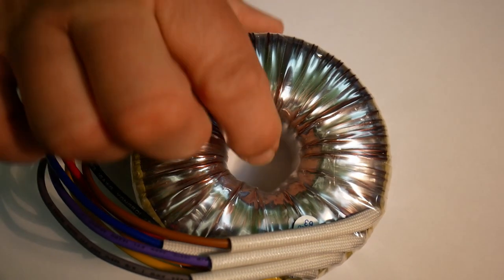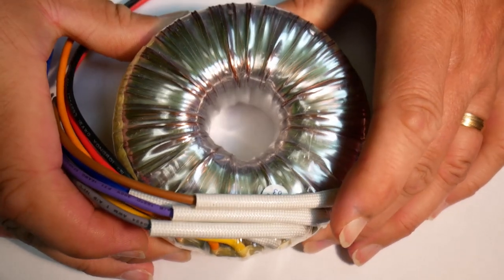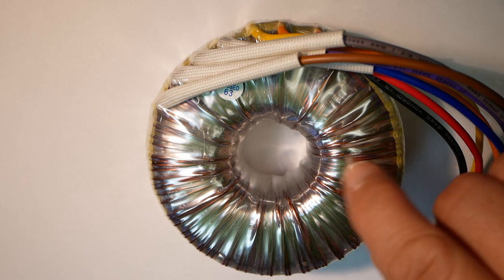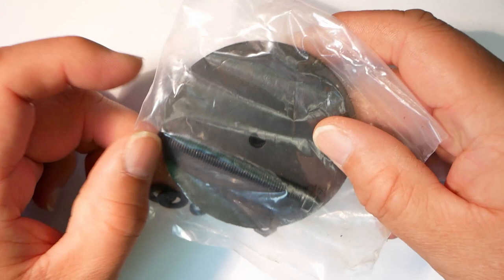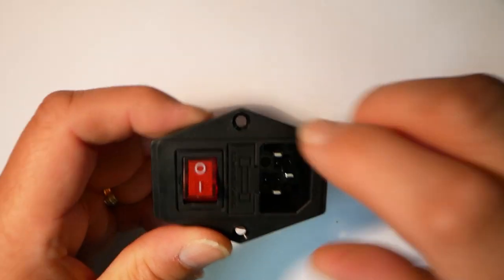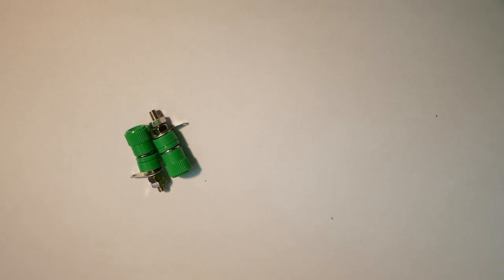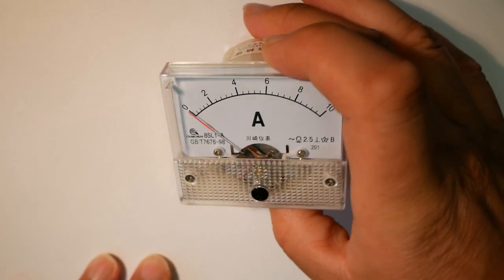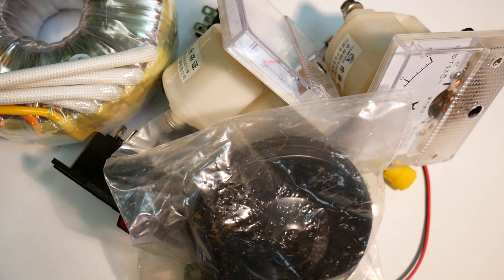Building a low voltage AC power supply - Component review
Twitter TheTechRabbit
Instagram thetechrabbit